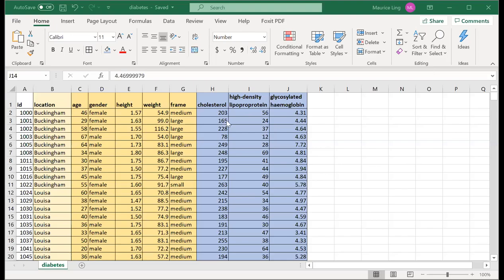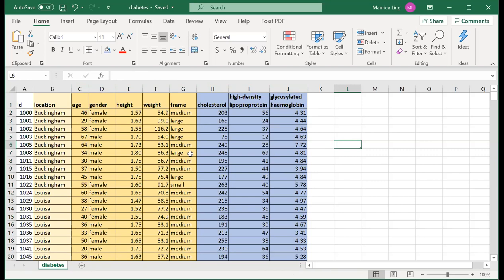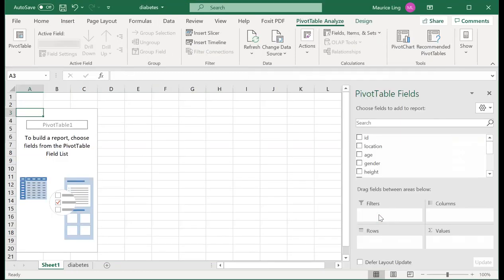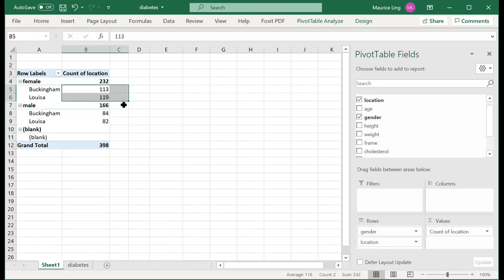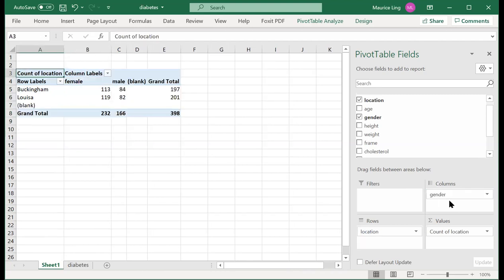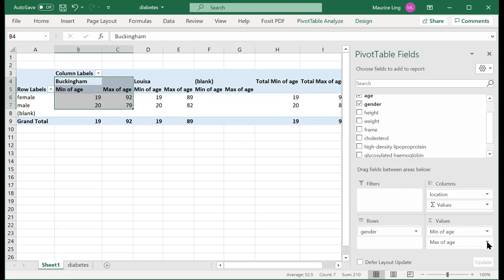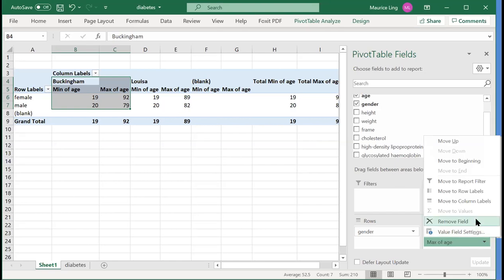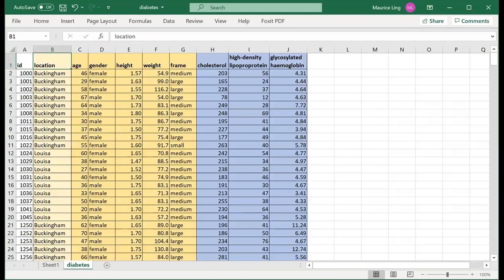Summarize data using Pivot Tables in Excel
This short video shows you how pivot tables can be used to summarize data, in flexible ways, in Excel.